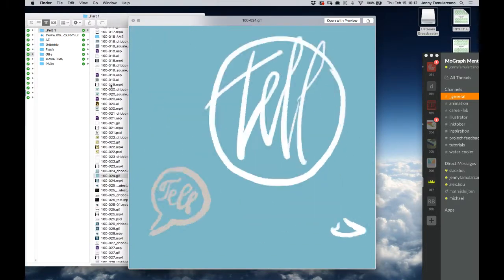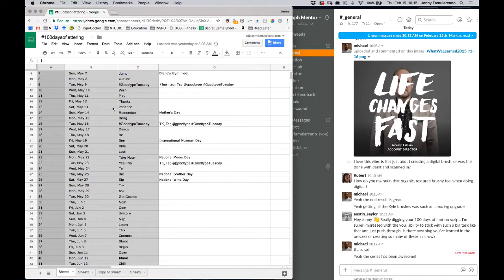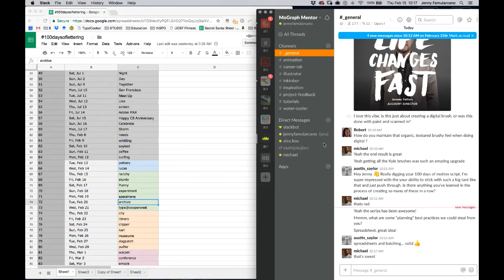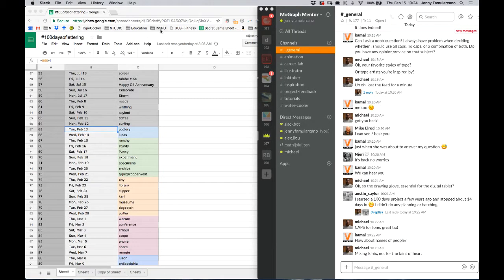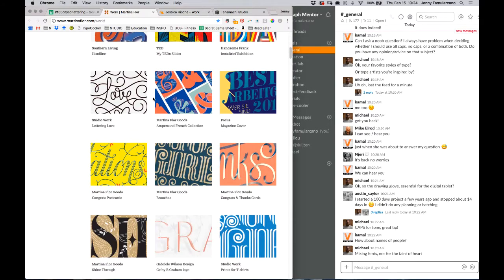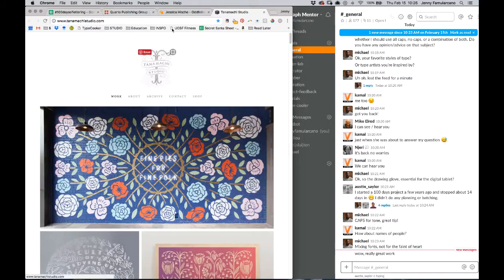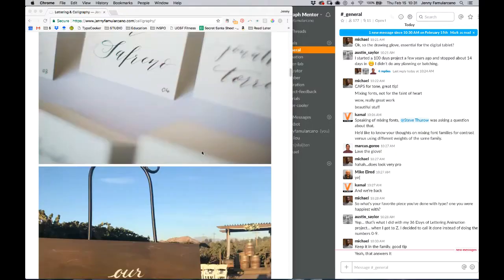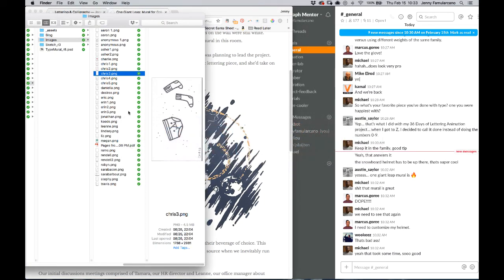🎙Jenny Famularcano: On Typography & Lettering [Part 1]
First part of our discussion with Jenny Famularcano on typography and lettering.